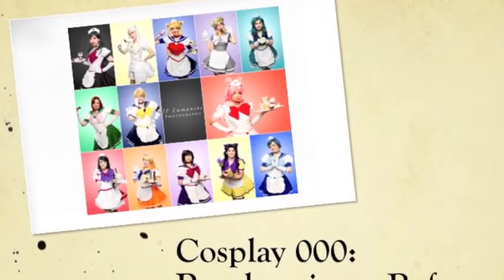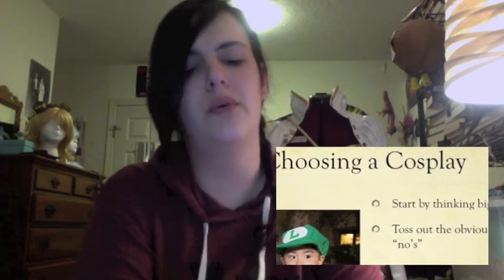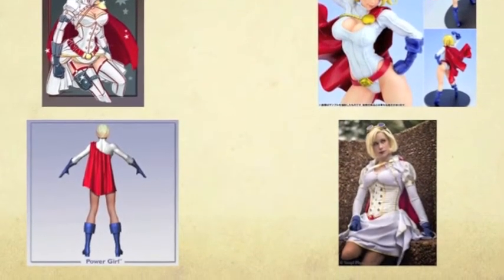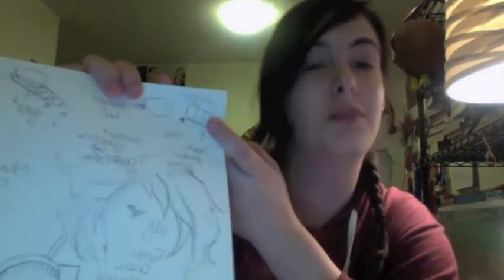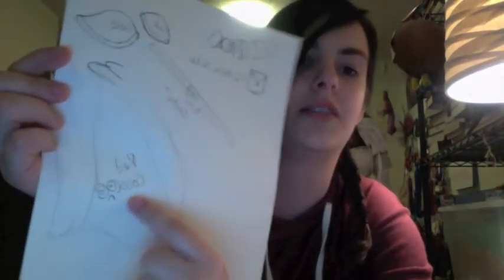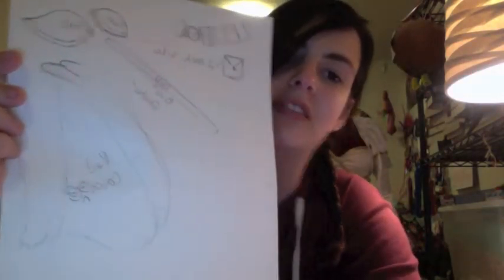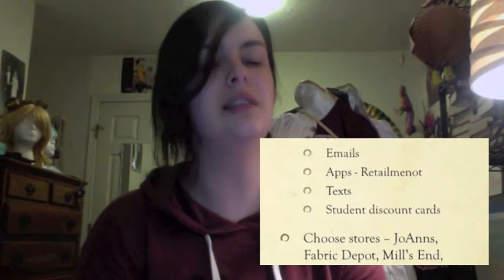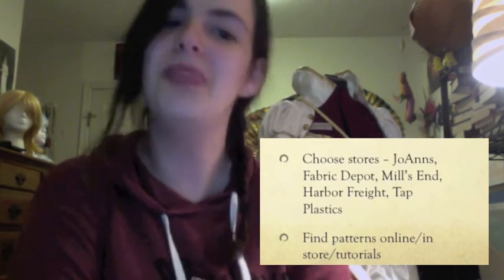Cosplay Workshop Preplanning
Credits:
Opening photos by Off Duty Costography and Lumonic Photo
Sailor Moon Maids by Cosplay Photography by JP Lumansoc
Sakizou photos by Studio Henshin Photography
Power Girl photo by Lumonic Photo
Mario photos unknown
Power Girl cosplayer is CC Demoness Leira